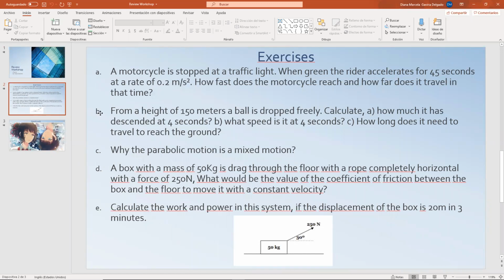Review Workshop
This is the class of Physics of 10th grade on Tuesday 08/09